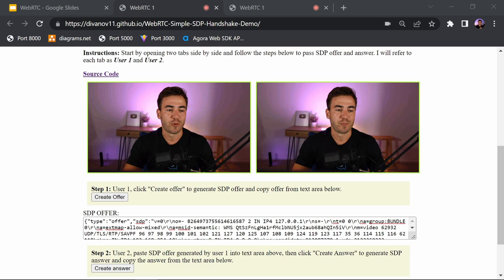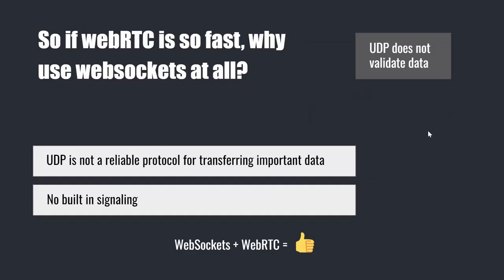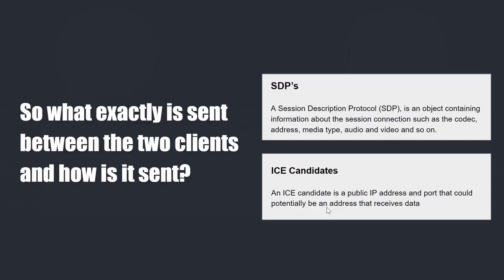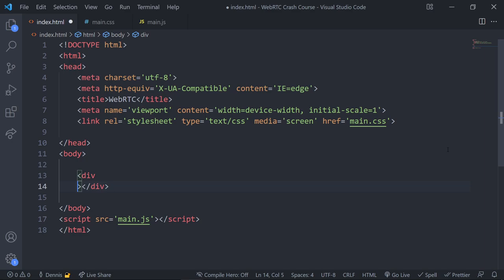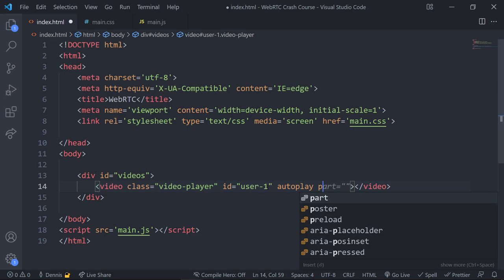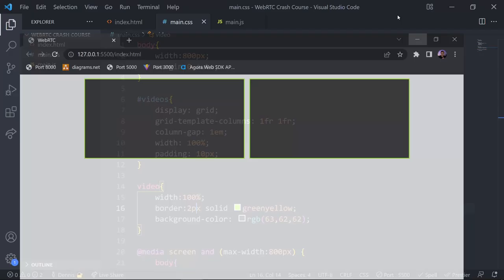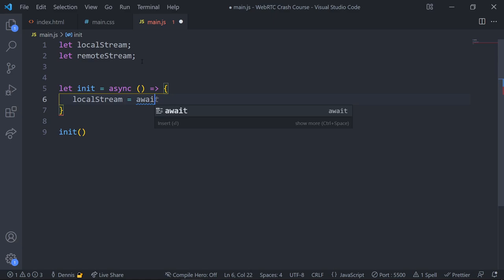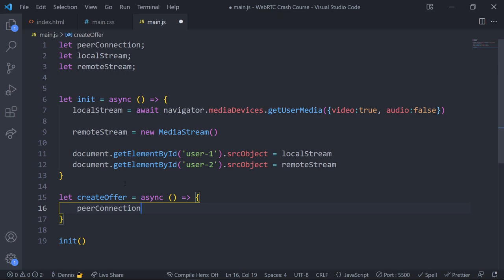How Does WebRTC Work? | Crash Course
WebRTC introduction and complete project based tutorial. Build a small peer to peer video chat application with signaling.

Check out the related blog post that goes with this video

Slide show images are provided in the source code.

Timestamps

00:00 - Intro
00:35  - WebRTC Intro Slides
12:05  - Project Files Setup
19:40  - Display Camera to Page
23:28 - Peer Connection (SDP Offer & Answer)
46:00 - Signaling with Agora